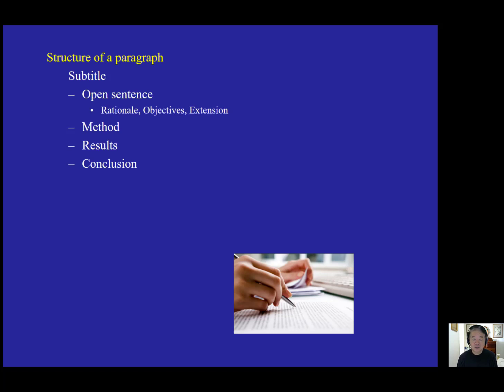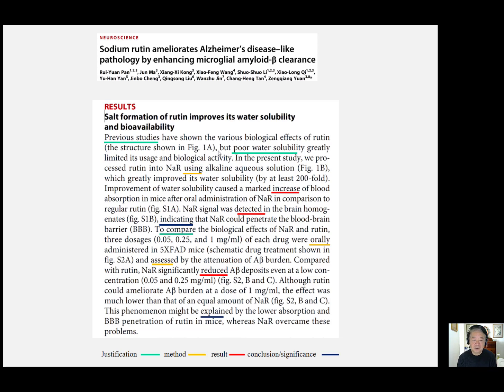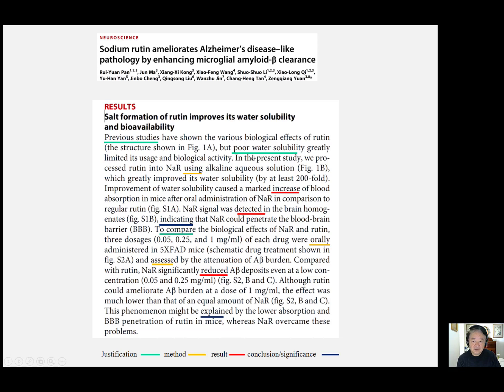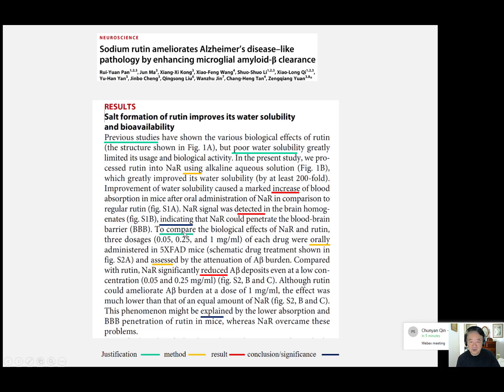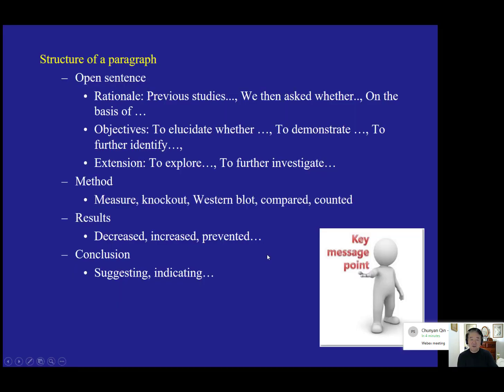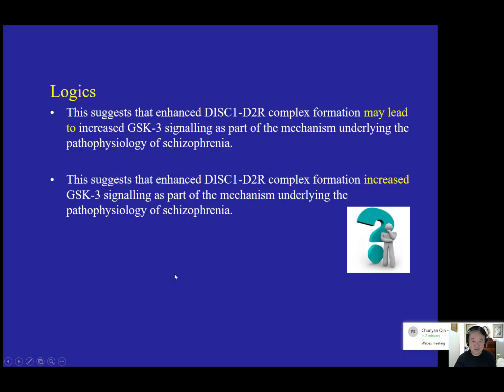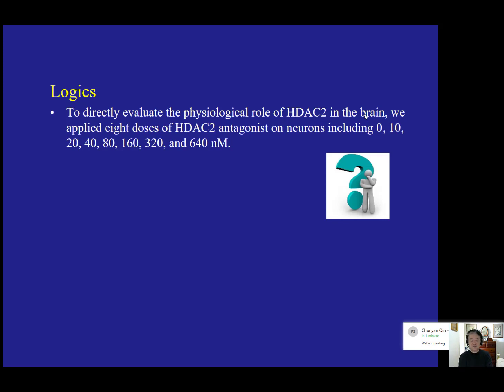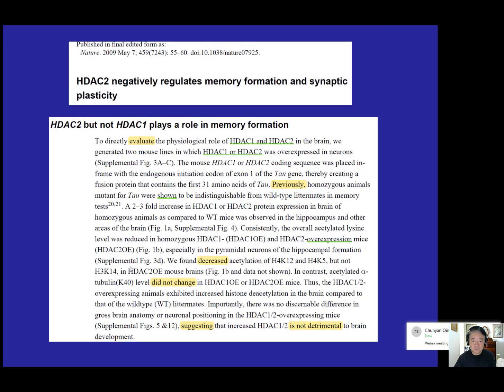Write the results in a research paper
Write the results of your research